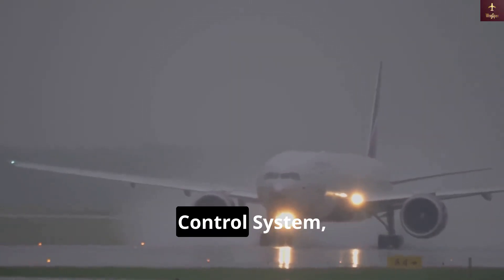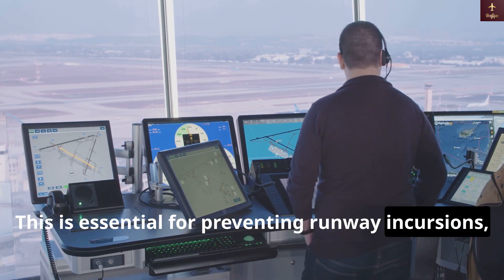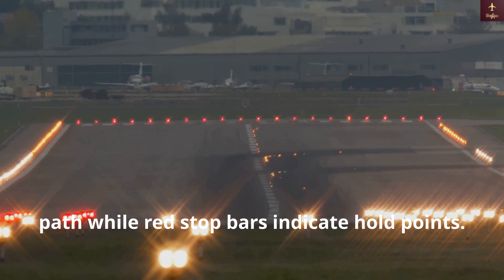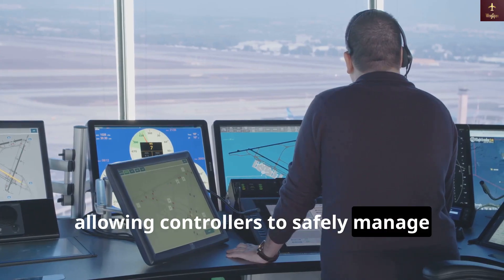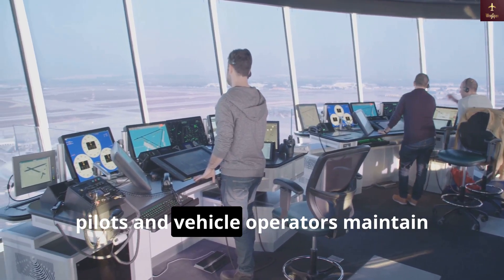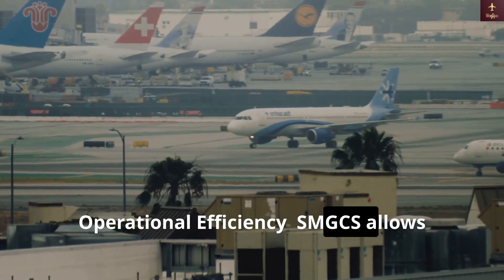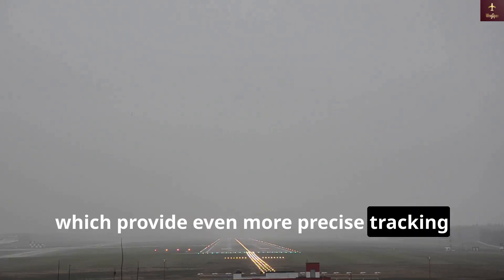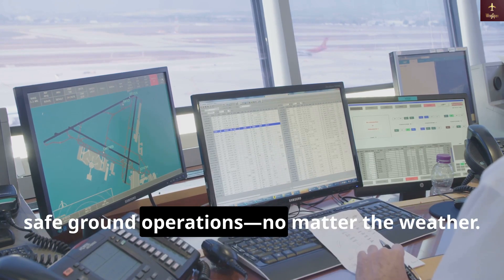How SMGCS Keeps Airports Safe in Low Visibility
Discover how the Surface Movement Guidance and Control System (SMGCS) revolutionizes airport safety and efficiency! In this video, we delve into the core purpose of SMGCS in minimizing risks during low-visibility conditions, detailing its impact on areas like taxiways, runways, and aprons. Learn about the crucial components such as high-intensity lighting, illuminated signs, and advanced radar systems, all designed to enhance ground traffic management.